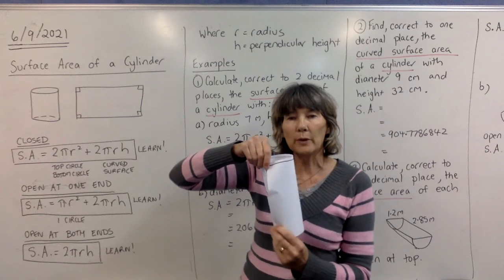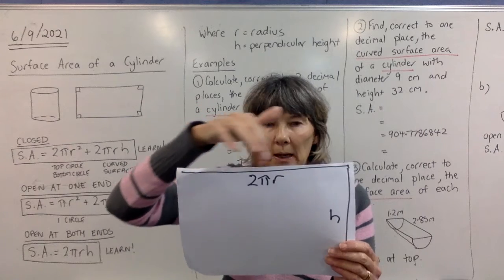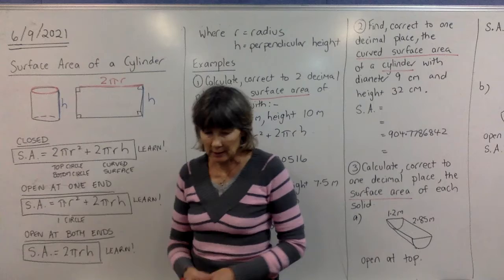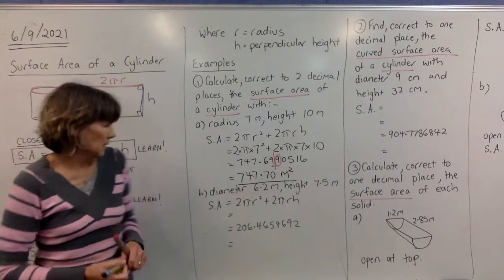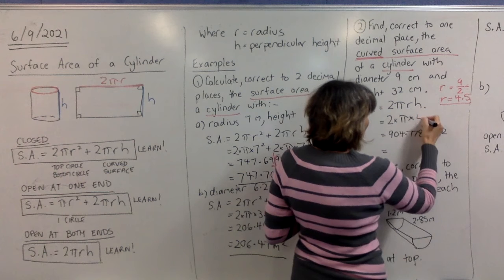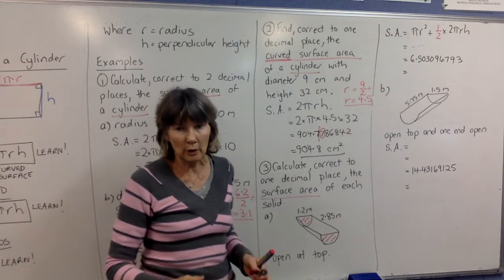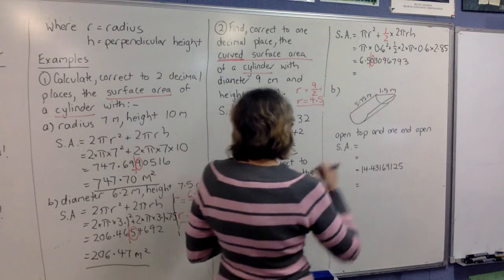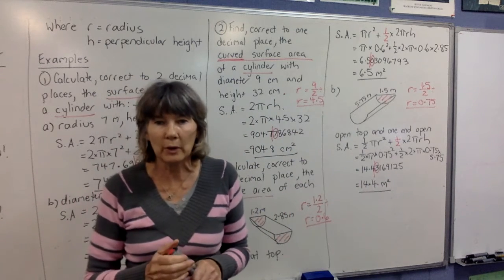Surface Area of a Cylinder - Video 1 (of 2)